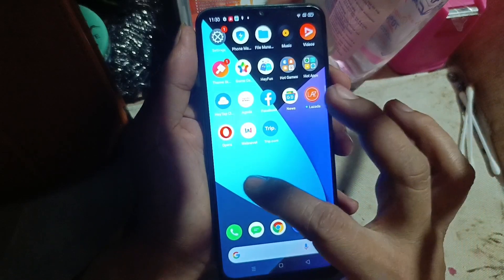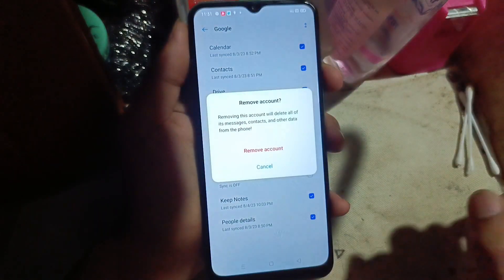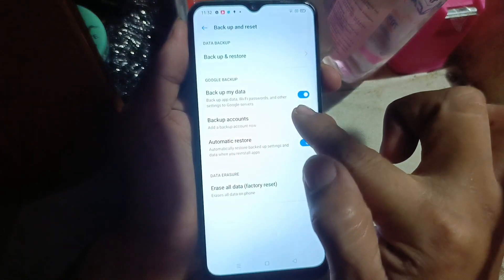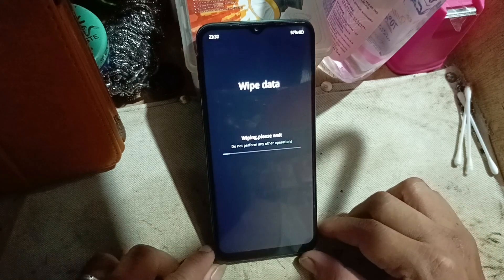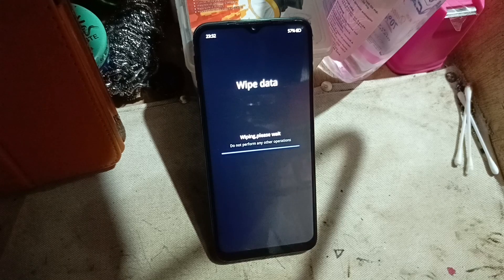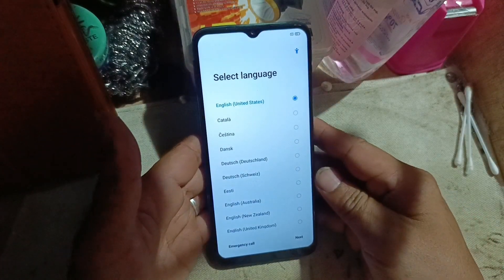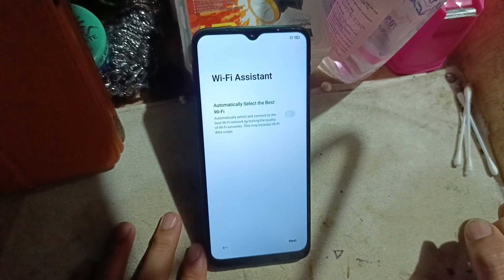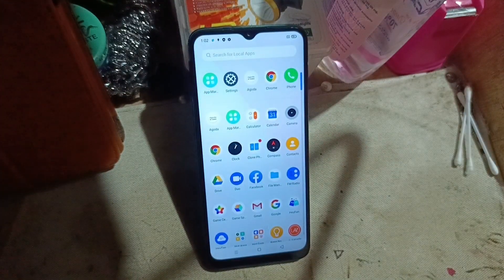How to Reformat or Reset Realme Mobile Phone step by step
How to Reformat Realme Mobile Phone or Reset to Factory Settings step by step @Salvztech